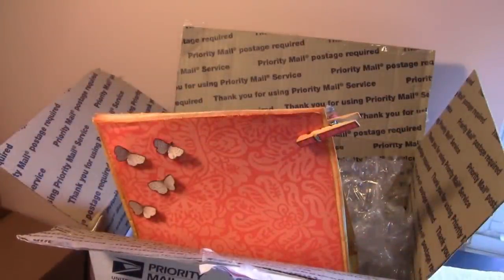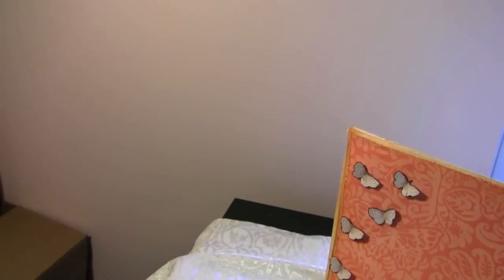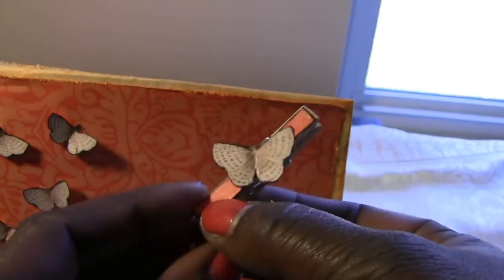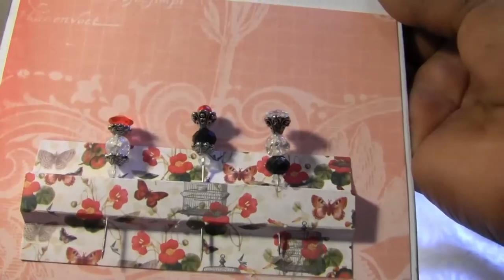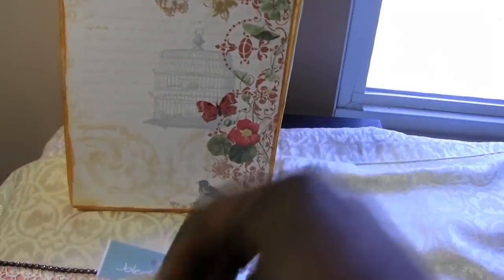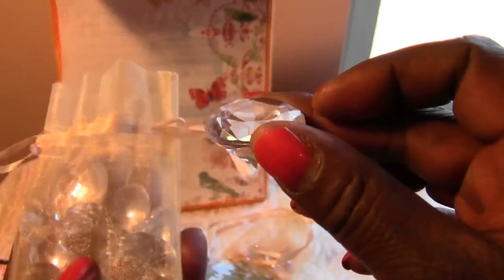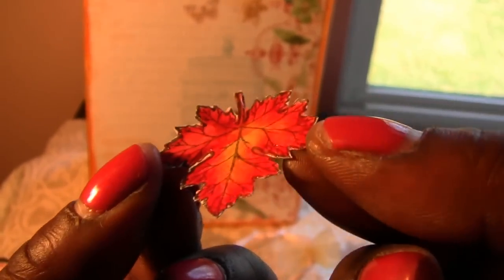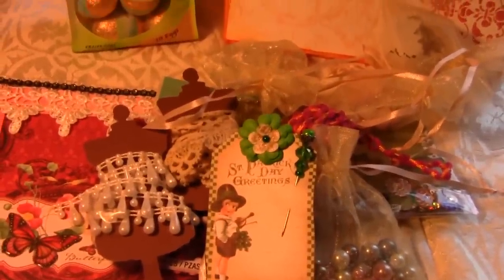Lucky Brown Bag Swap - altered bag swap share